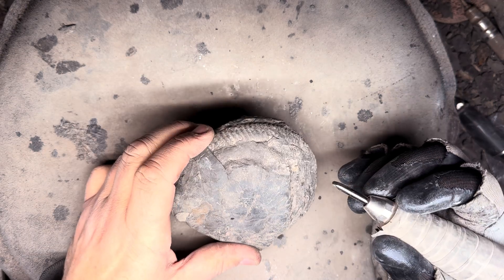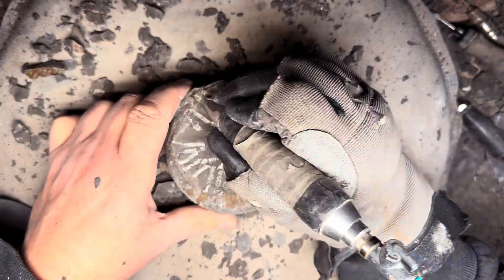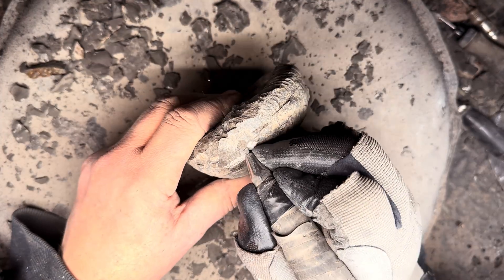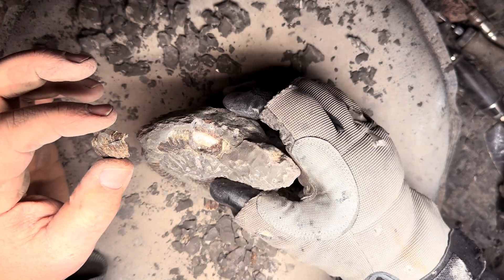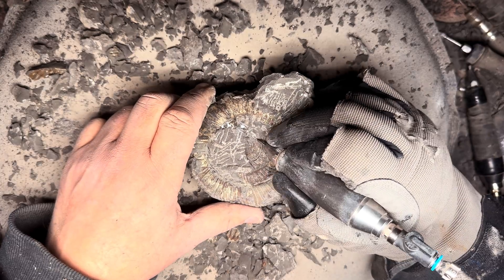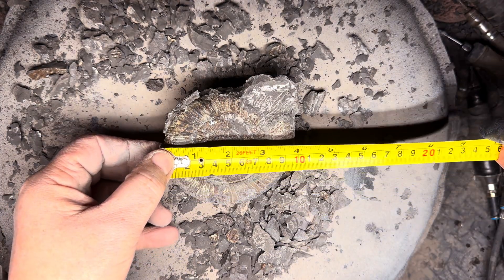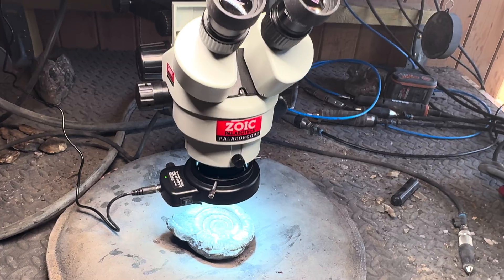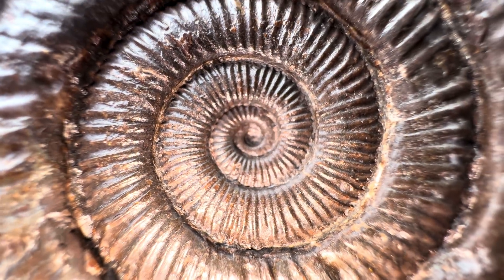We Prepped A HUGE Ammonite - Massive For It’s Species!